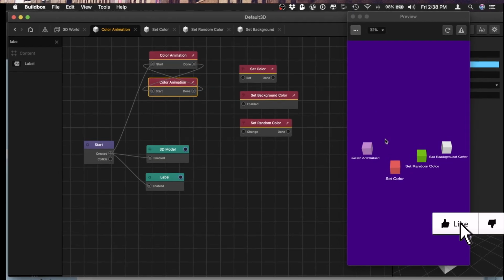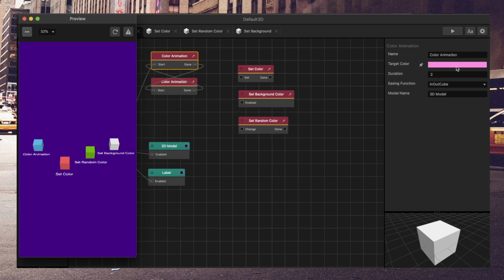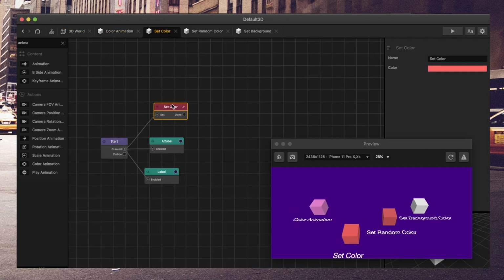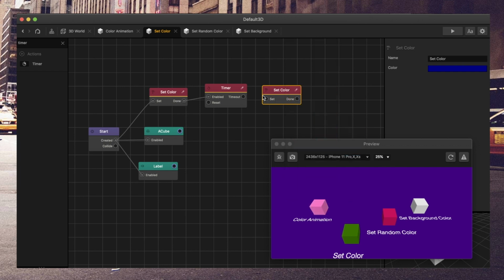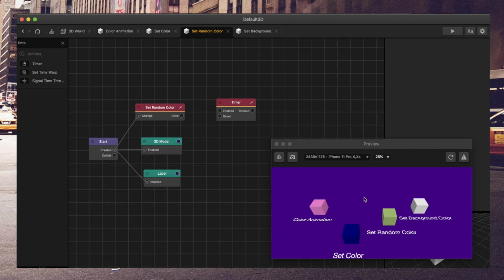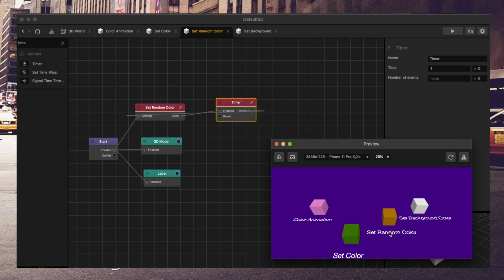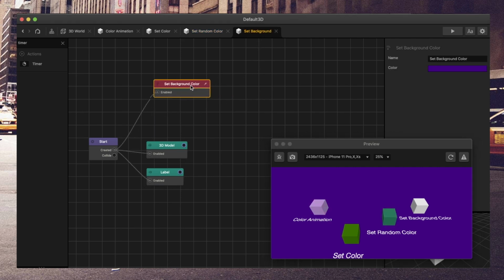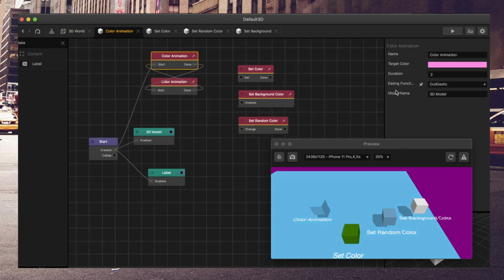Buildbox 3 Tutorials: Basic Color Nodes and How to Use Them